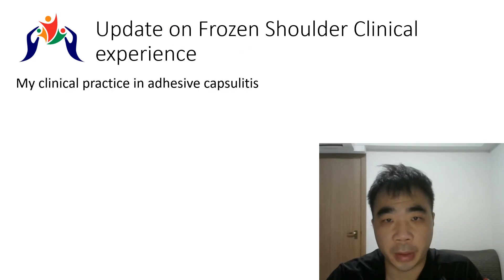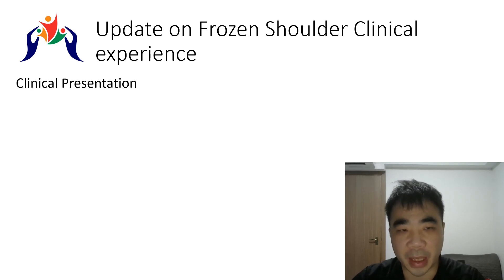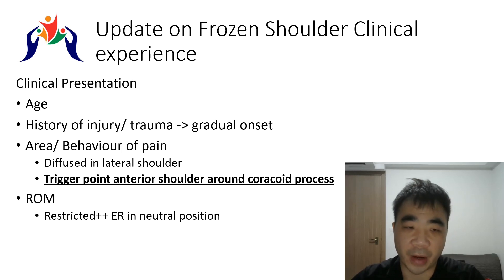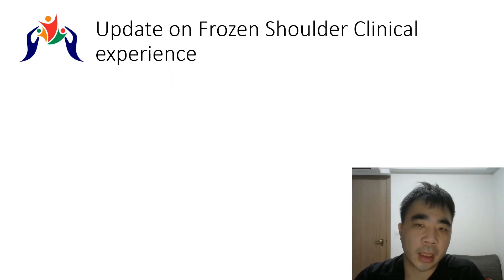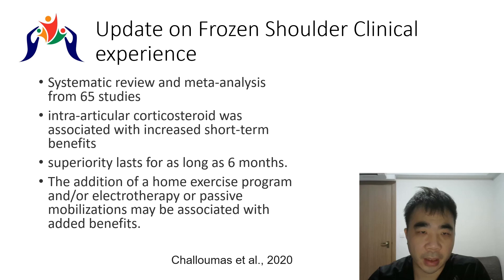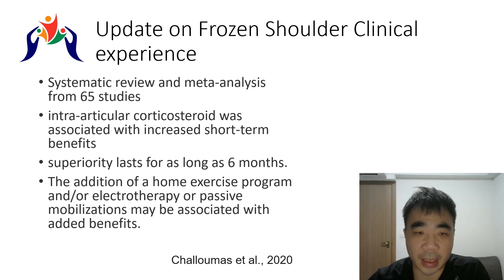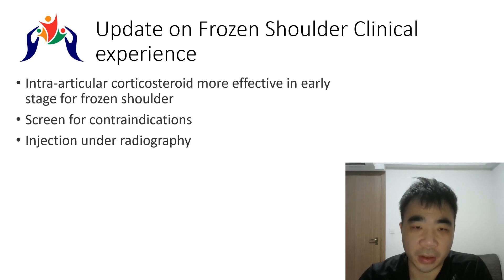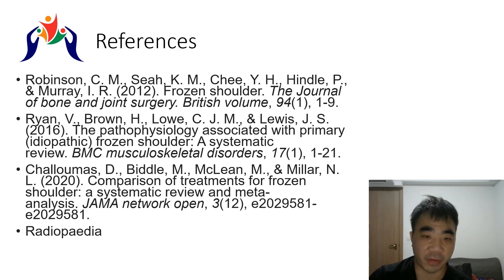Update on clinical experience on adhesive capsulitis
For physiotherapy professionals